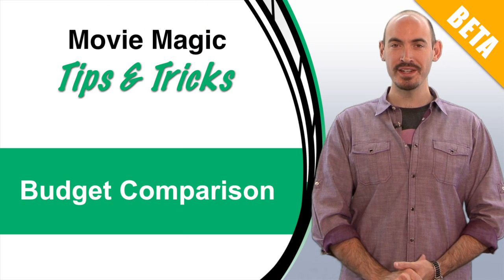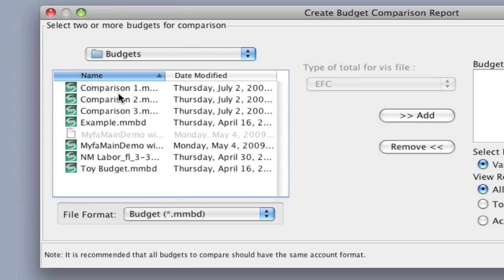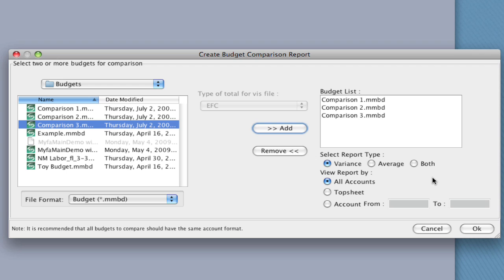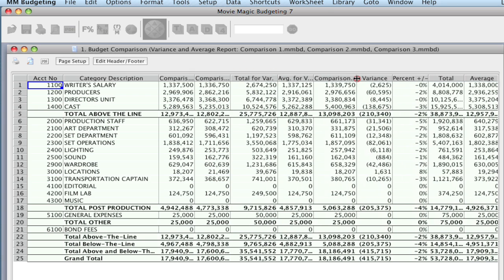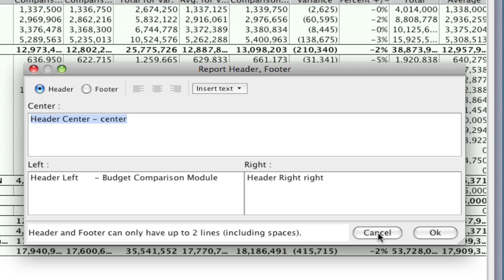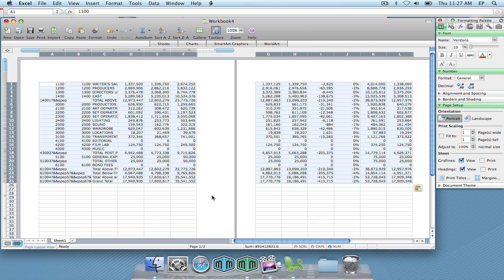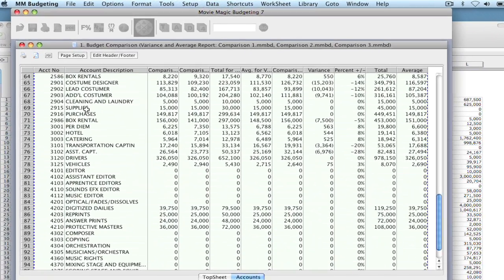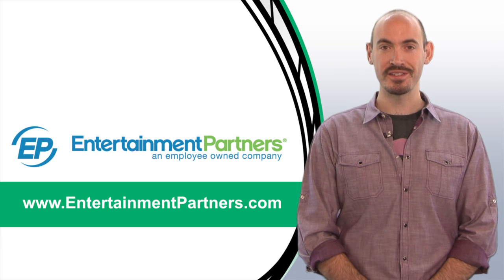Legacy Movie Magic Budgeting - Budget Comparison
This video demonstrates how to use the Budget Comparison feature in EP Budgeting 6.6 and higher.